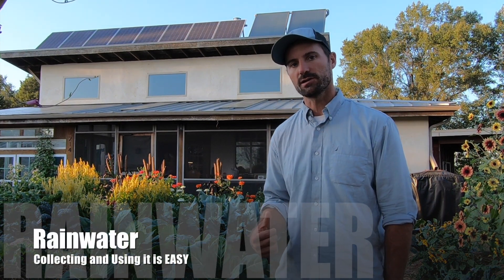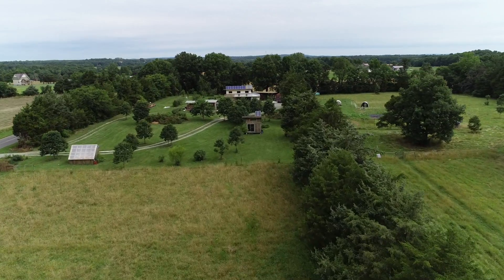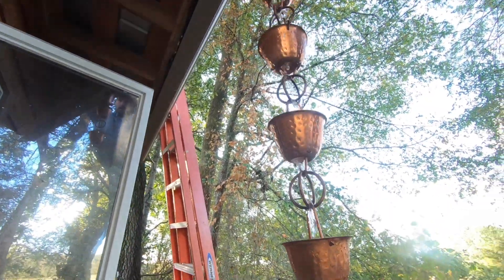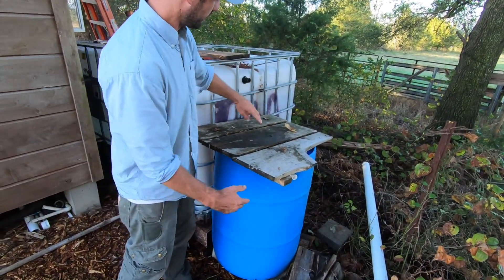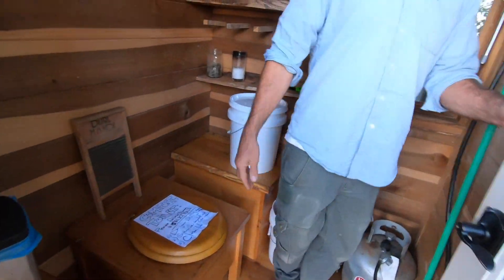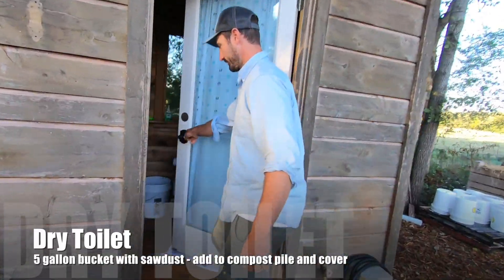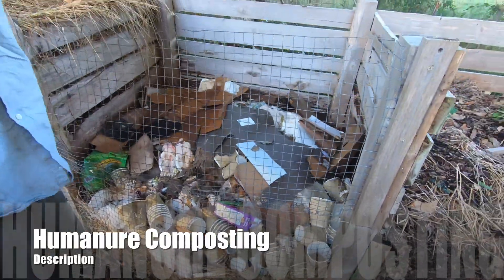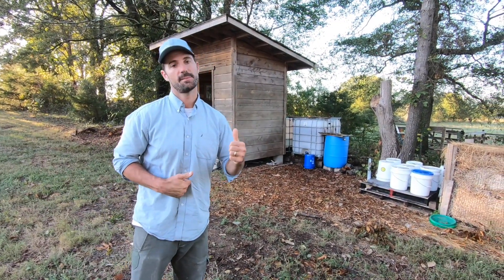Living Off the Grid in a Tiny Bath House | Infrastructure for Off Grid Hunting Cabin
Take a tour of our tiny outhouse rainwater harvesting system that we use for taking showers, irrigating garden vegetables, filtered drinking water, and general construction water as we build our off the grid strawbale home. We call it the Bath House!
In this video, I explain my story about camping on the homestead while building a home. And how critical the bath house was for creating basic infrastructure to live off the grid.

We collect water from the 120 sq ft bath house roof in a recycled IBC tote that holds 300 gallons of rain water. We use that water for showering, watering the garden, and general construction purposes with a hose. The rainwater overflow goes through a biological slow sand filter to clean the water to upwards of 99.7% pure. We drank water generated solely from the bath house roof for 5 years.

We provide all of our necessities from this land. We generate power with the sun and store extra energy in lead acid batteries for night time and cloudy days. We collect and filter all of our domestic water for showers, laundry, dish washing, and even drinking. We use a ShurFlow water pump to deliver water from the storage tanks to a pressurized shower head and hose bib. Composting humanure is the best way to dispose of human waste. We use a 5 gallon bucket with sawdust. When the bucket is full, add to compost pile and wait for the magic to happen. Once the compost pile reaches 130 deg F for 2 weeks, the compost is sterilized and ready for use.
Joe Jenkins is the authority on composting humanure...

SOLAR POWER SYSTEM:
100 Watt Panels, Charge Controller and wiring

Deep Cycle 12V Battery:
(Lead Acid 3-5 year lifespan)
(Lithium Ion - 10+ year Lifespan - best value)

WATER SYSTEM:
12v Water Pump:
SHURFLOR 2088
SHURFLO 60 psi 5.5 GPM (upgrade)
SEAFLO 55 (Best Value)

Camplux Propane Water Heater